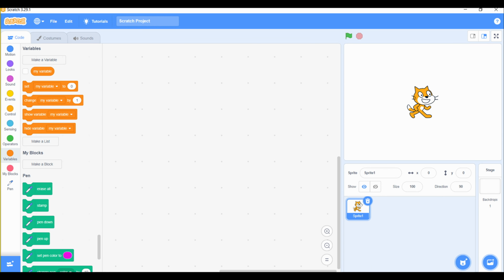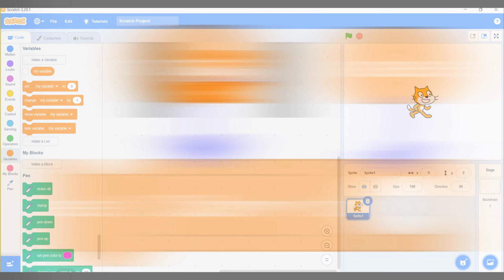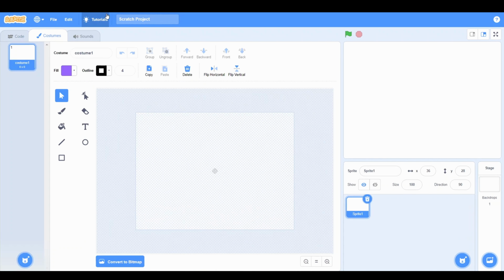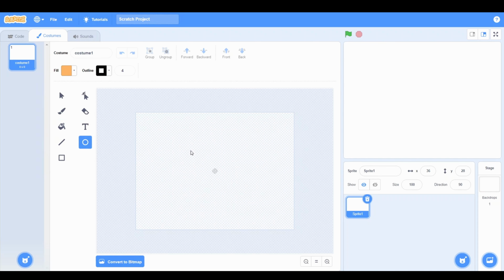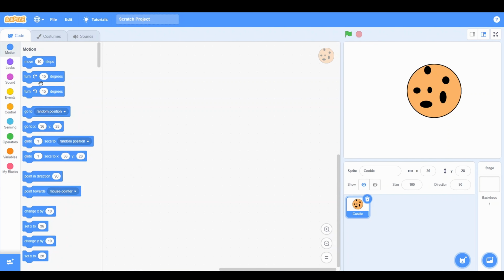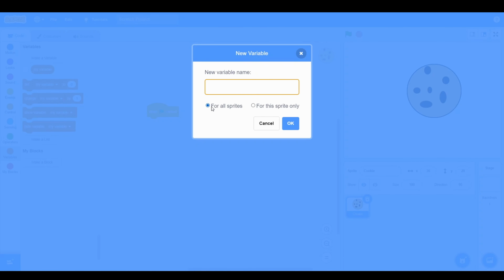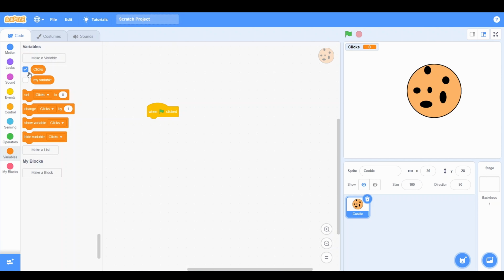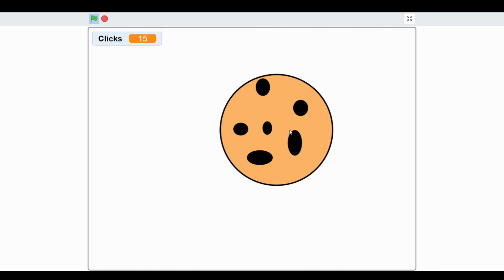Cookie Clicker for beginners tutorial - Scratch - Coding with Frothy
Flatout coding with Frothy - How to make a Cookie clicker game for beginners.

flatoutfrothy.itch.io to play my games